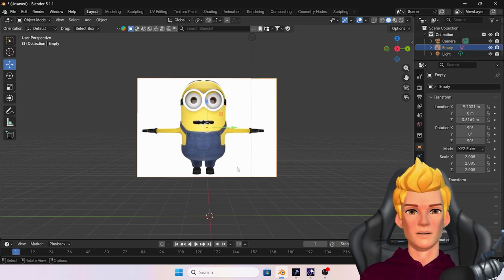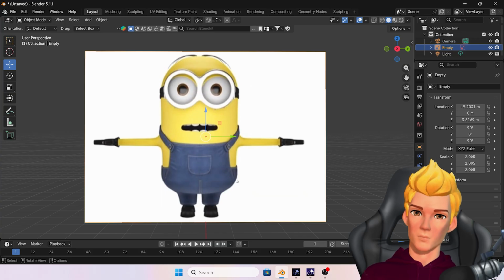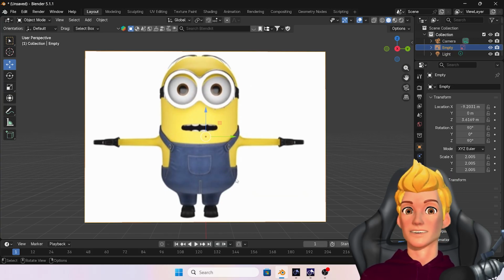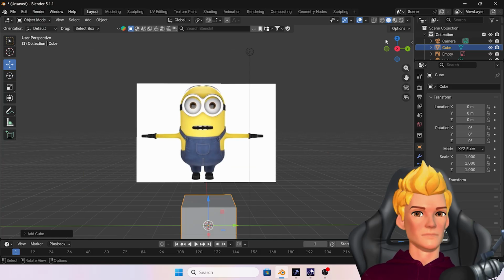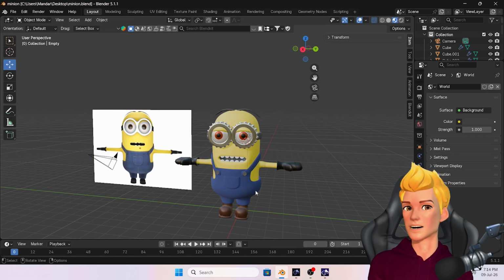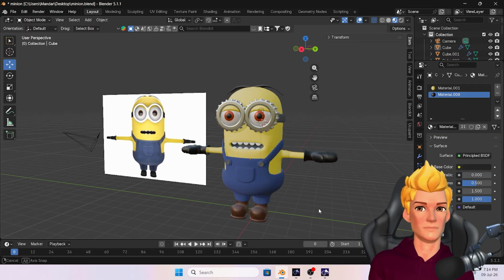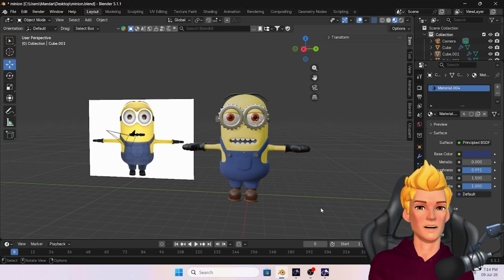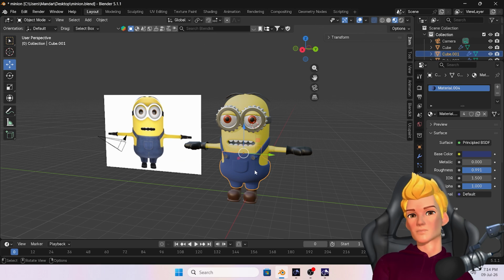how to model easy minion in 3d blender for beginners